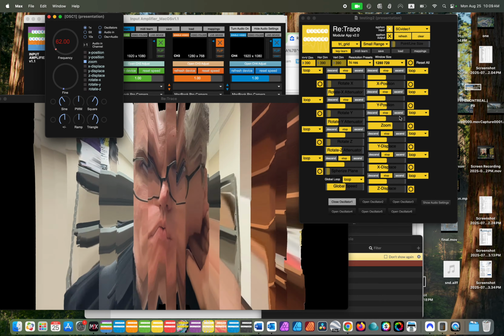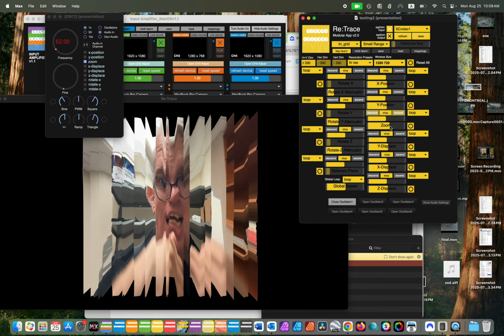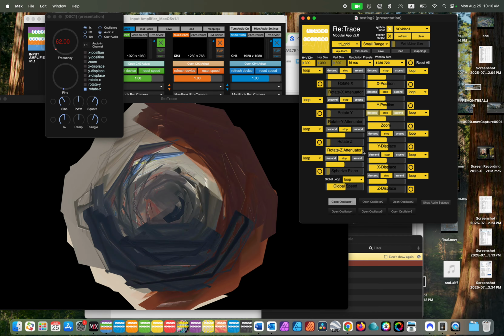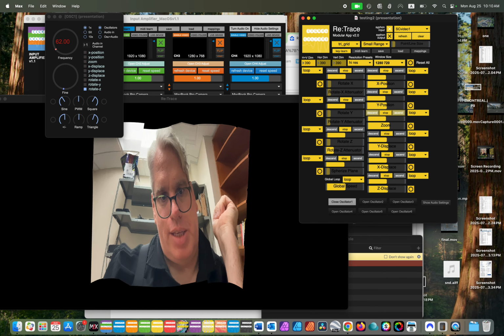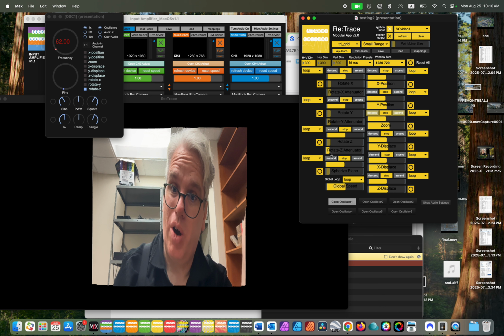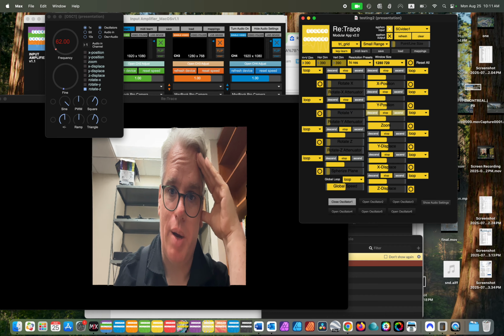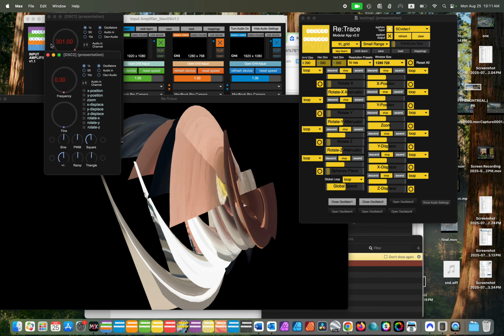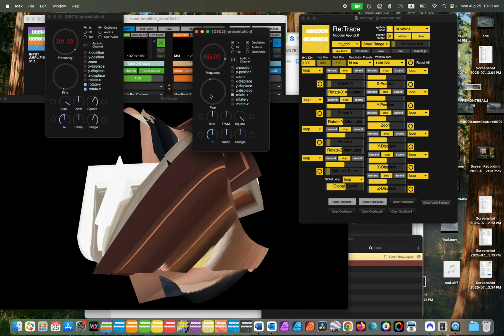Re:Trace with Control Voltage Sneak Peek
The new Re:Trace update coming soon includes 6 through-zero oscillators to control rotation, position and luminance displacement in all three dimensions for a total of 9 vectors of control. In addition, Jason is including the option of working with your audio card to bring in sound from your hardware or software audio synthesis systems. Most importantly, the manual controls can be used in combination with control voltage, meaning you can perform simultaneously with your oscillators. What else would you find useful?